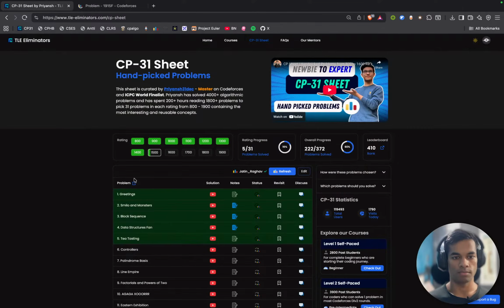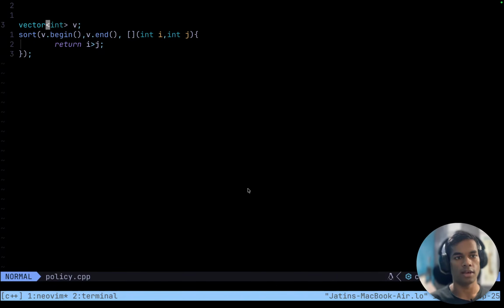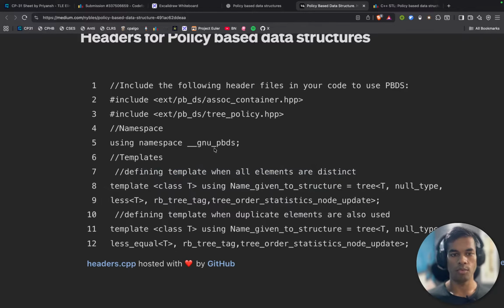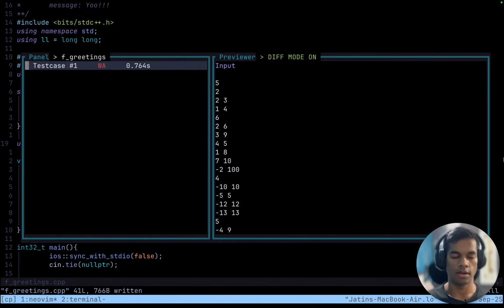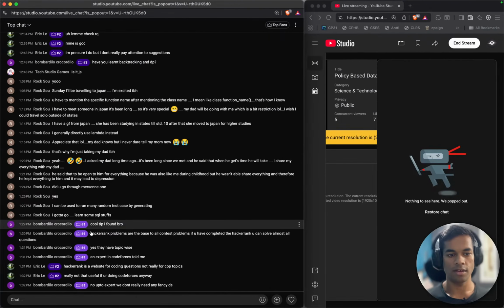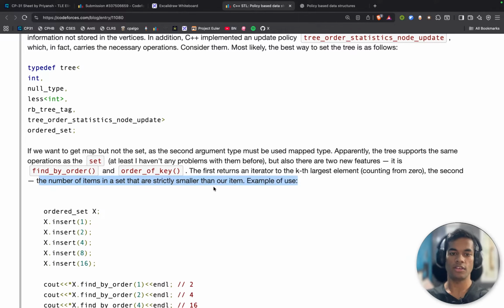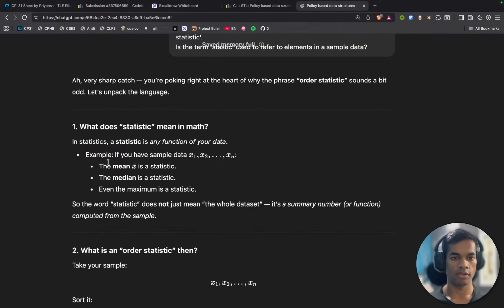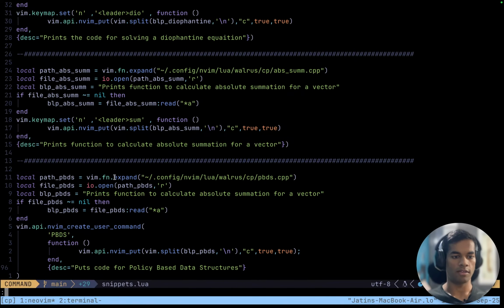Policy Based Data Structures | Competitive Programming Reaching 2000 Rating | Part-72 | STREAM #179